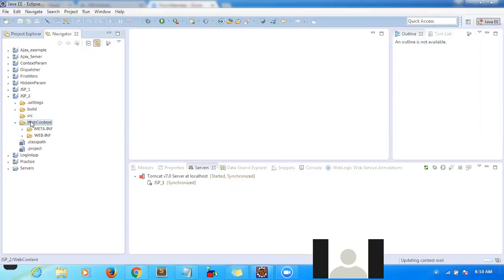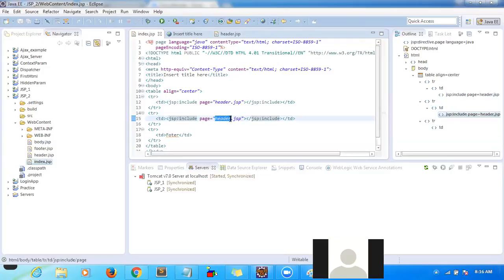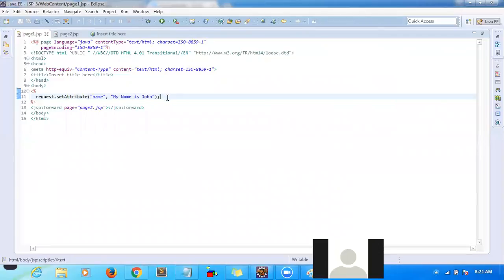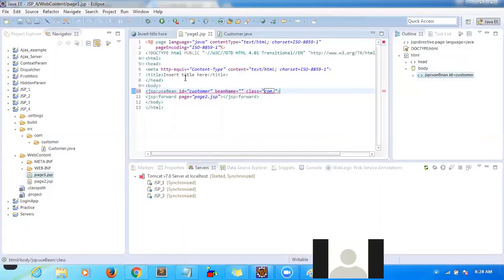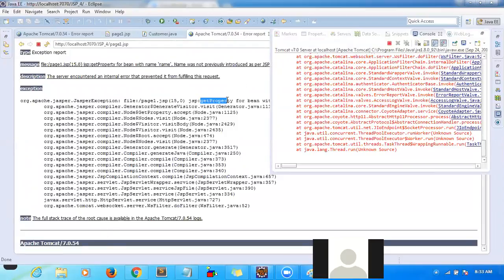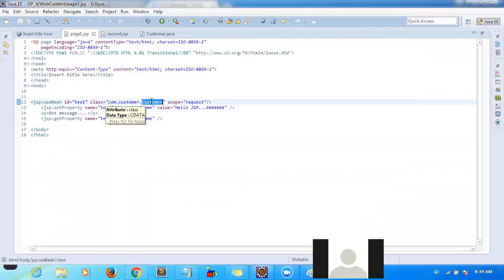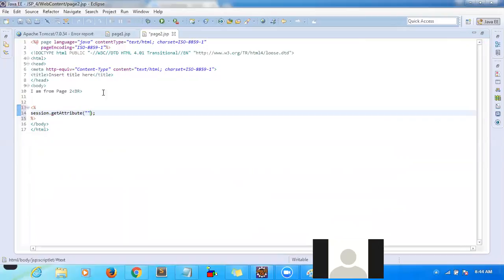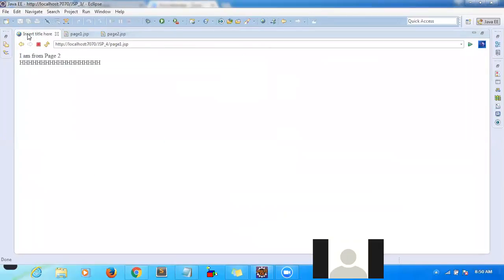JSP Introduction -2